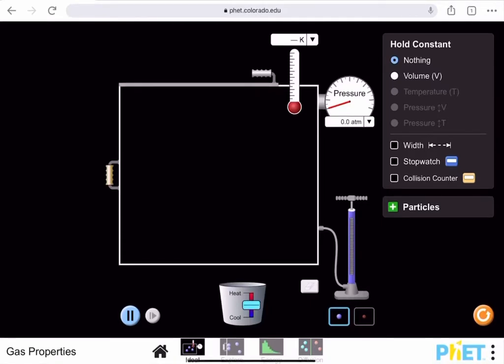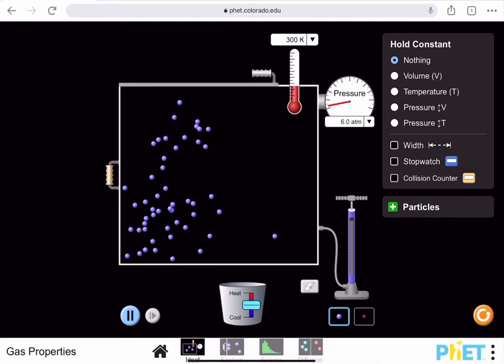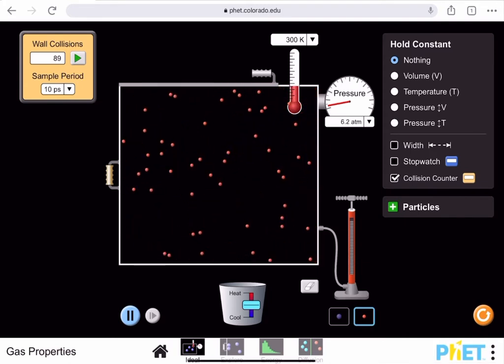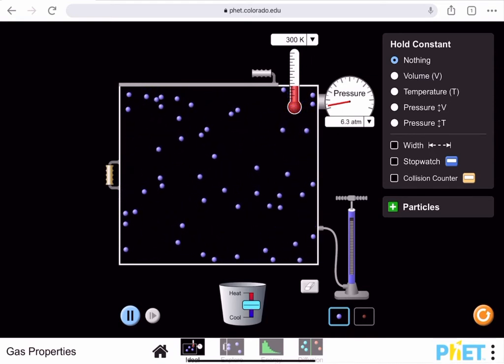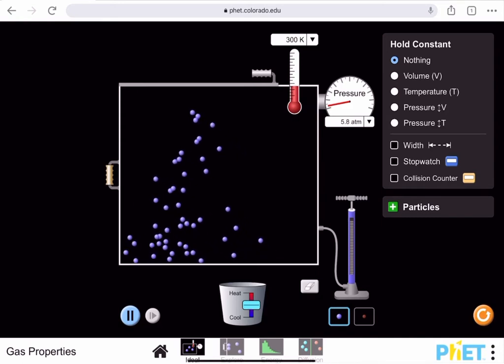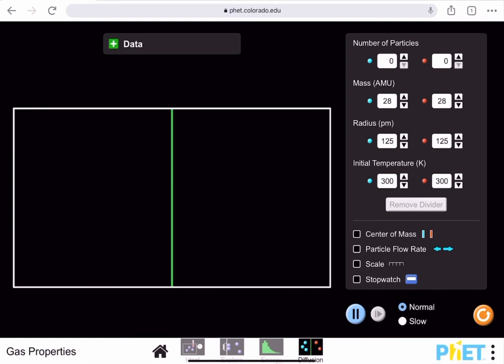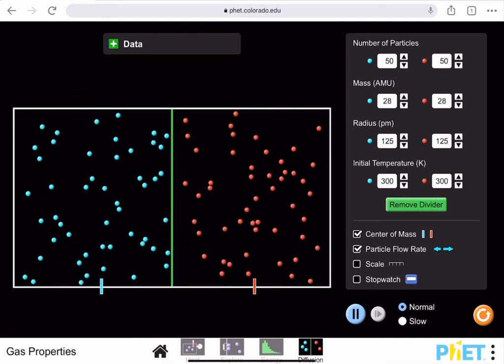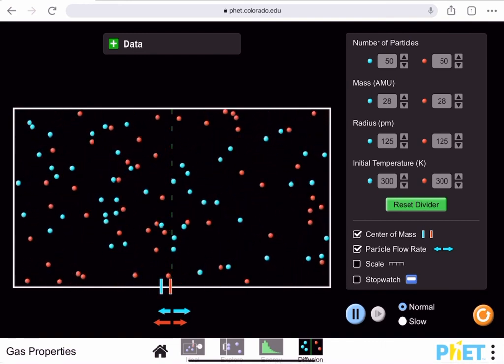Gas Lab 1